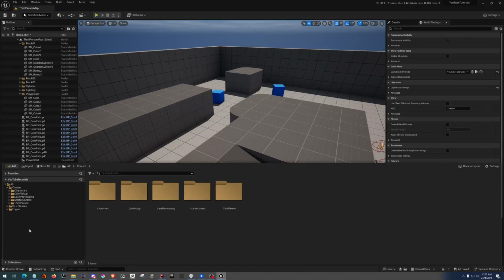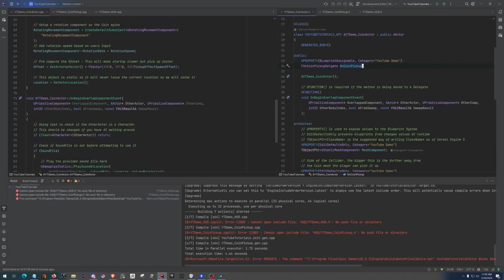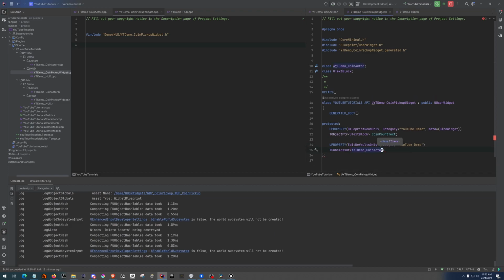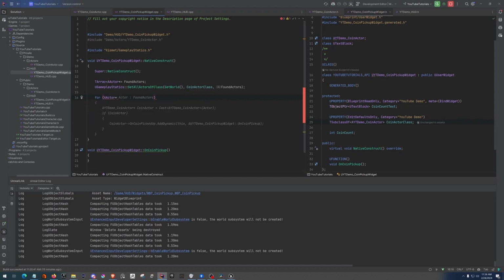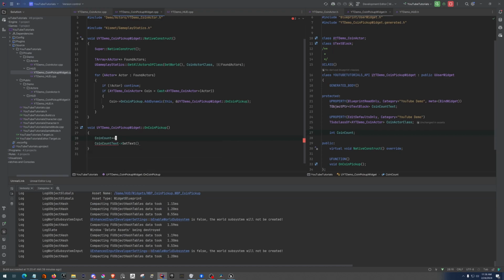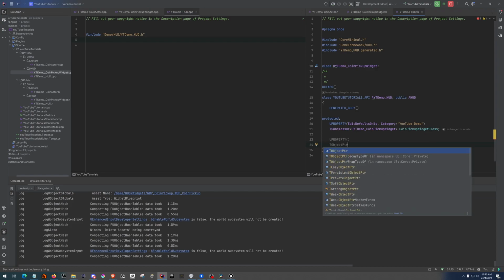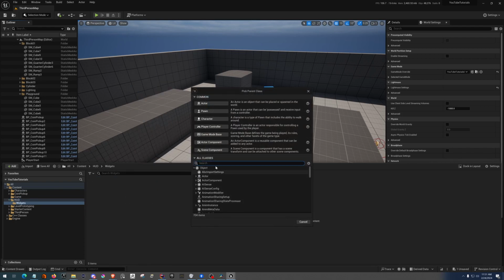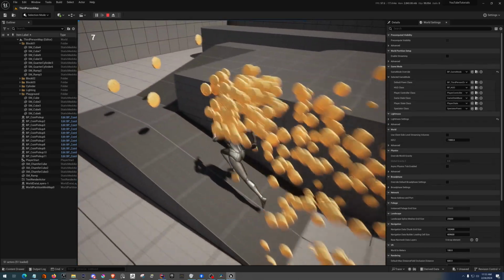Unreal Engine C++ Tutorial Implement Coin Pickup HUD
In this step-by-step tutorial, you'll learn how to setup a HUD for your coin pickup system in C++.

00:00 - Start
00:04 - Creating Classes
01:05 - Setup Coin Pickup Delegate
02:44 - Setup Coin Pickup Widget
09:27 - HUD Setup
12:25 - Create Blueprints